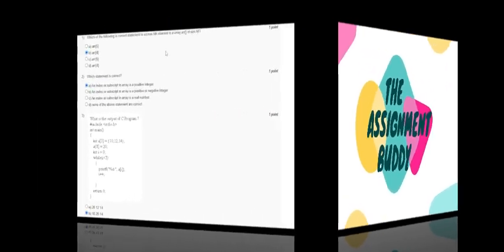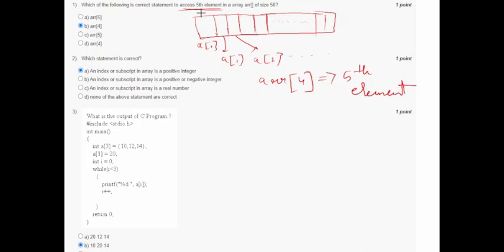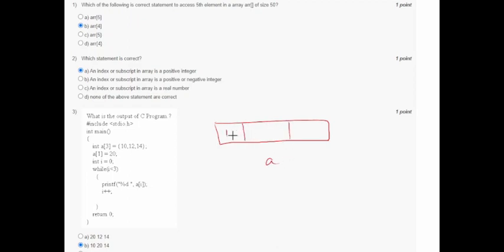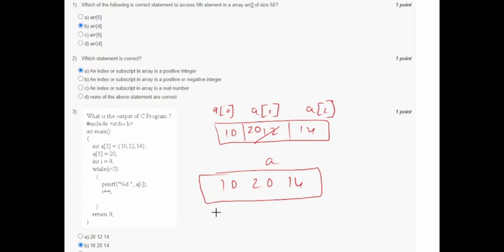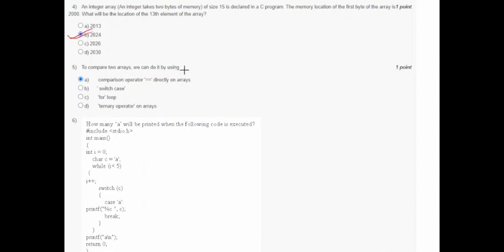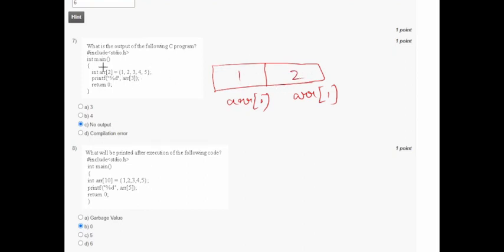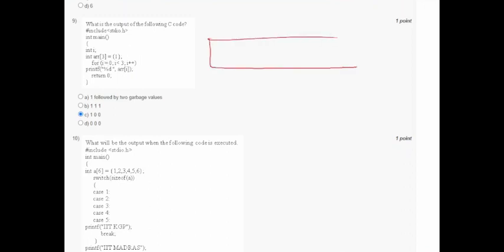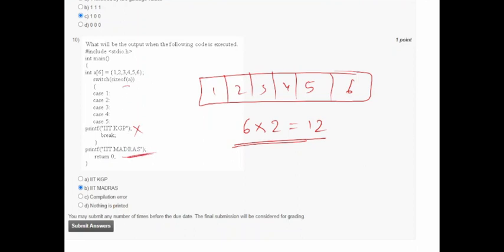Problem solving through Programming In C NPTEL Week 6 Assignment 6 Solution | January 2022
Problem solving through programming in C Week 6 Assignment Solution | Swayam | NPTEL | January 2022.

This video contains full explanation of the solution of Week  6 Assignment. You will learn the concept of  how to solve the problem from this video. watch till the end.

Please note that this fully explained assignment's solution is for that students who failed to understand the concept after lots of effort.

problem solving through programming in C Answers week 6.

nptel c programming week 6 assignment.

nptel week 6 c programming assignment.

Programming assignment solutions.

Programming assignment.

Programming solutions.

c programming week 6 answer.

c programming week 6 solution.

nptel problem solving through programming, week 6 assignment solution.

nptel problem solving through programming, week 6 assignment answer.

program solving through c programming, solution week 6 NPTEL.

Programming assignment solutions.
Programming assignment solutions.
Programming assignment.
Programming solutions.